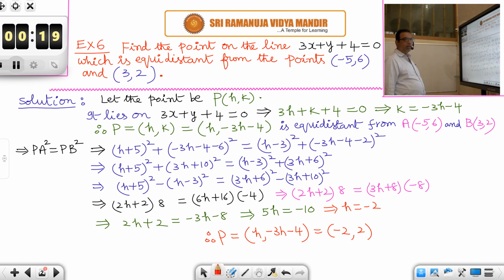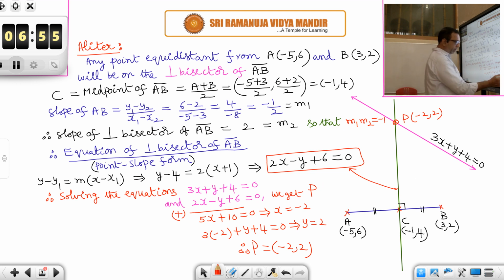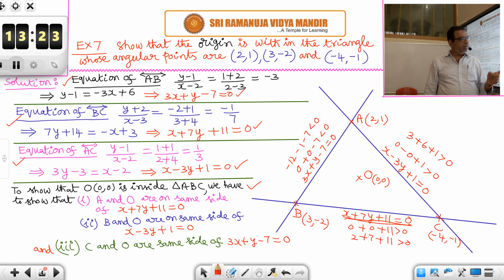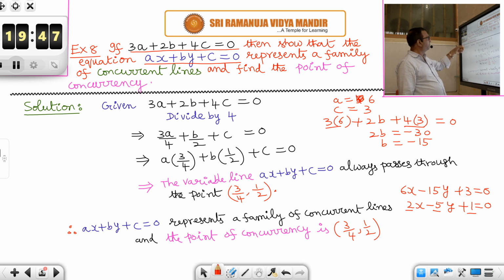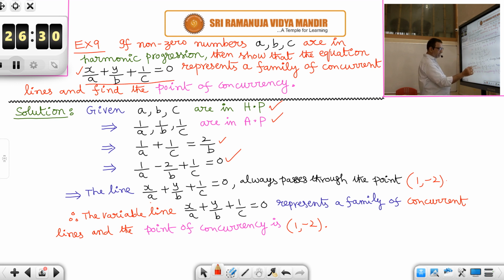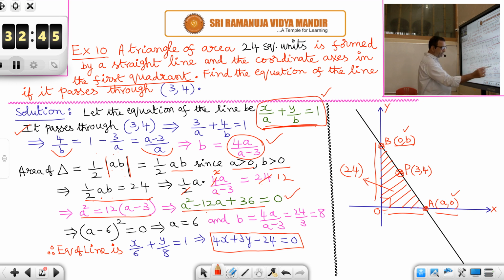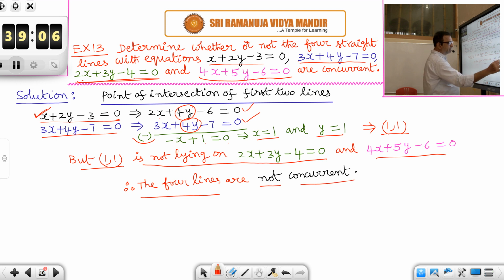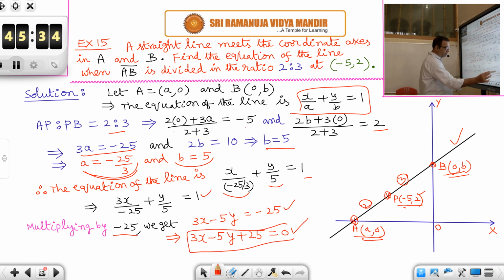2D_GEOMETRY_STRAIGHT_LINES_LEC_10